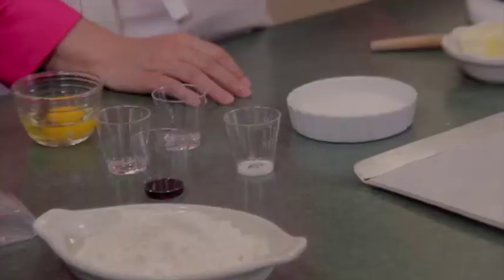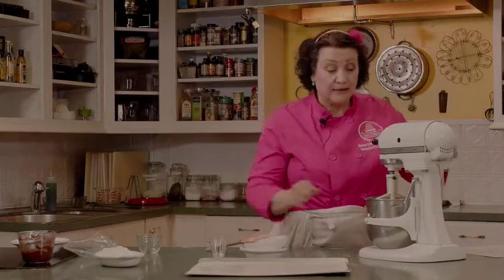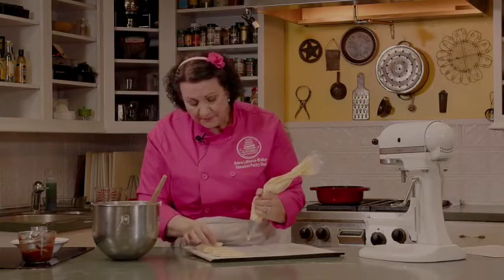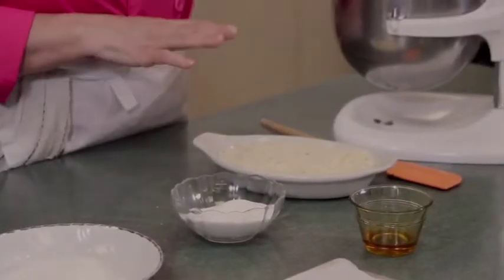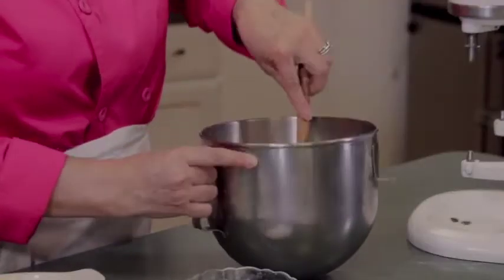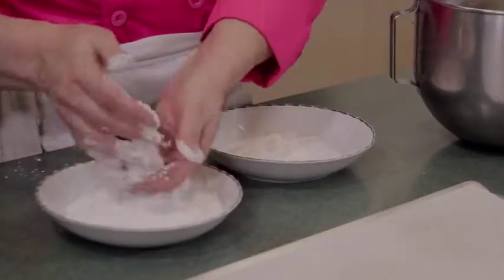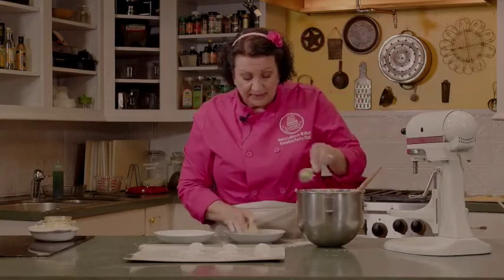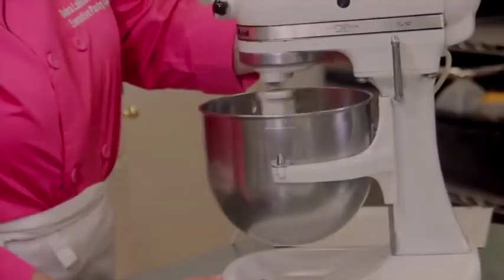Season 1, Episode 103 Nona's Italian Cookies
Delicious butter cookies, piped and dipped in chocolate and sprinkles!  Our Amaretti cookies are soft, tender and oh, so good!